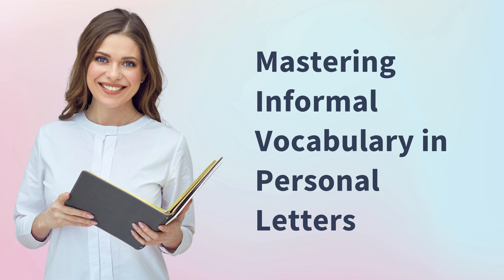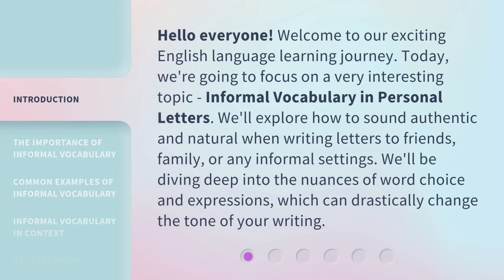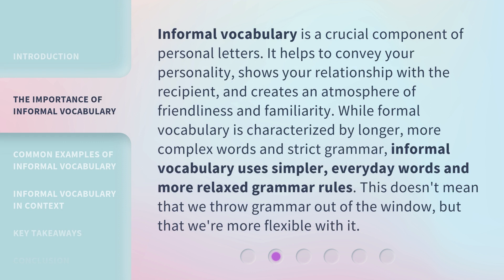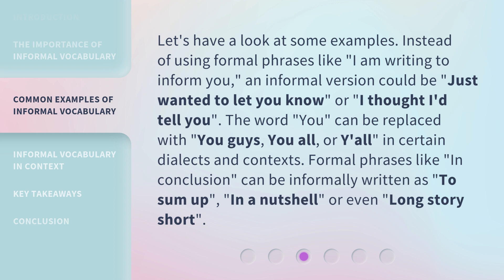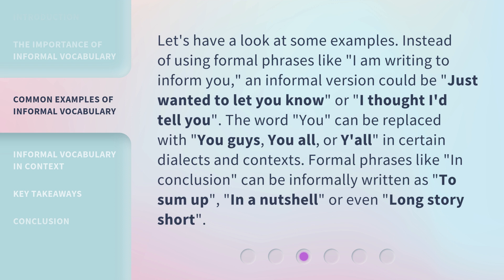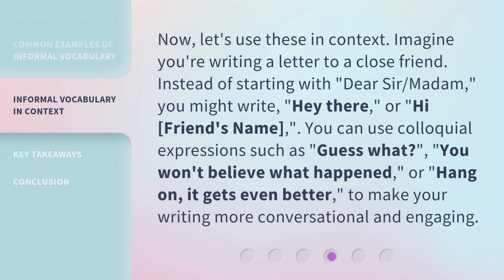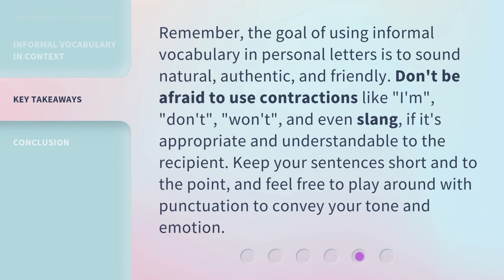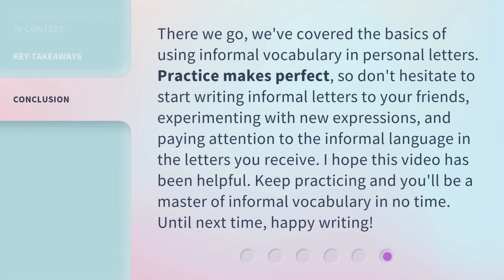Mastering Informal Vocabulary in Personal Letters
Mastering Informal Vocabulary in Personal Letters • Learn how to sound authentic and natural in your personal letters with this informative video. Discover the importance of informal vocabulary, explore common examples, and see how to use informal vocabulary in different contexts. Enhance your letter writing skills and create a friendly and familiar tone in your correspondence.

00:00 • Introduction - Mastering Informal Vocabulary in Personal Letters
00:37 • The Importance of Informal Vocabulary
01:13 • Common Examples of Informal Vocabulary
01:49 • Informal Vocabulary in Context
02:21 • Key Takeaways